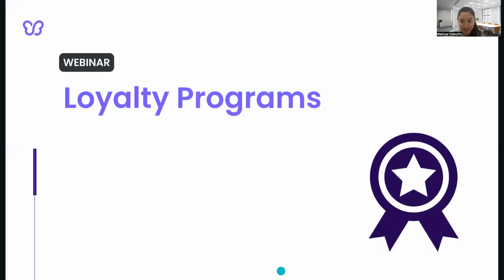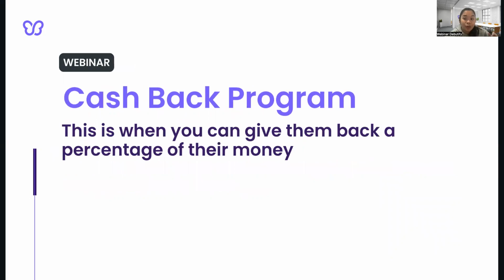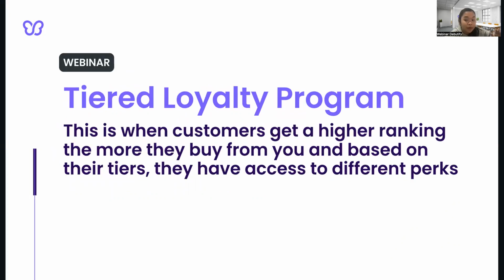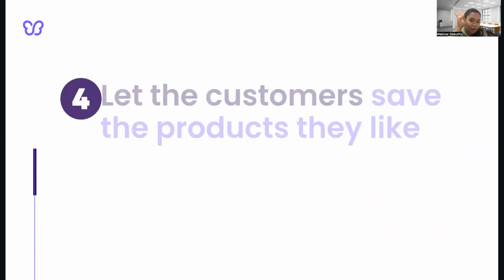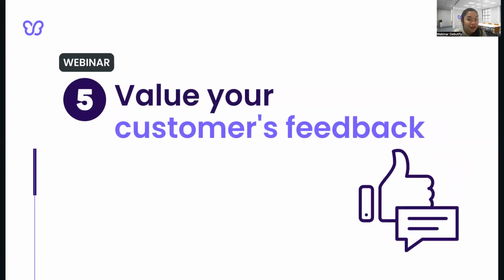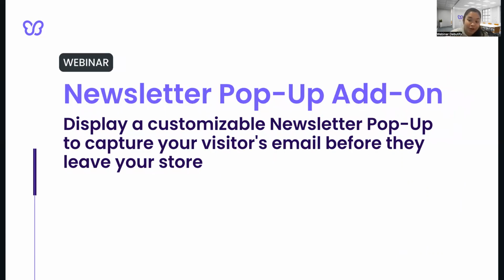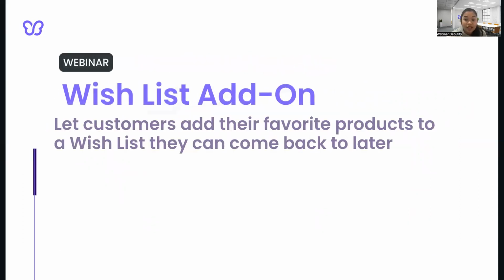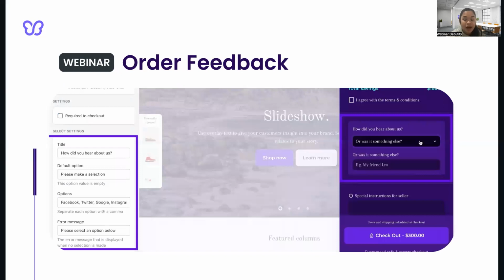Webinar 5 - Loyalty Builders Add-Ons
In today's webinar, we'll be talking about Debutify's Loyalty Builder Add-Ons. These encourage customer loyalty and repeat purchases with add-ons that offer rewards, discounts, and more.

00:00 Intro
02:04 Loyalty programs
03:12 5 ways to strengthen your customer loyalty
03:20 #1 Offer discounts and incentives
03:38 #2 Don't stop engaging with your customers
03:45 #3 Create an email strategy for existing customers
03:59 #4 Let the customers save the products they like
04:16 #5 Value your customer's feedback
04:39 How can Debutify Loyalty Builder Add-Ons help you achieve these?
04:58 Newsletter Pop-Up Add-On
05:30 Wish List Add-On
06:04 Order Feedback Add-On
06:30 Key Takeaways
06:45 Outro